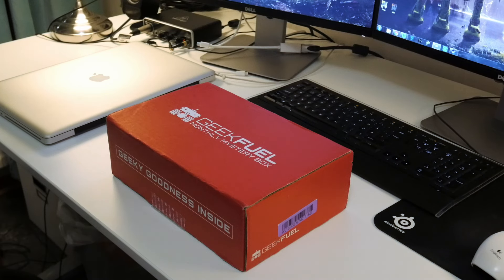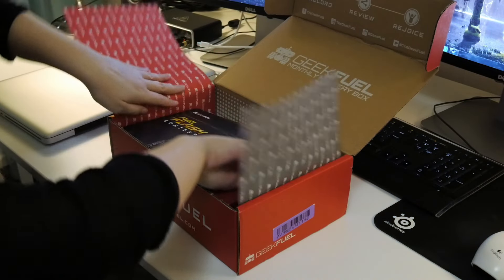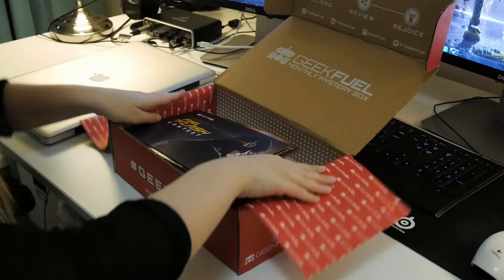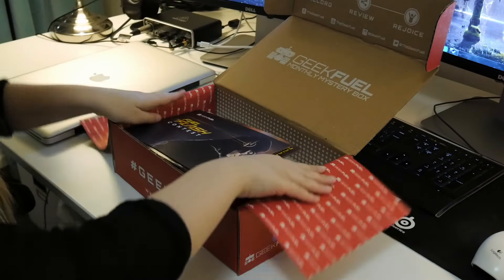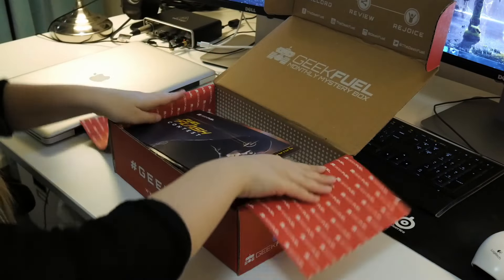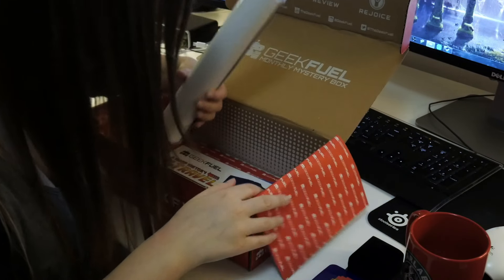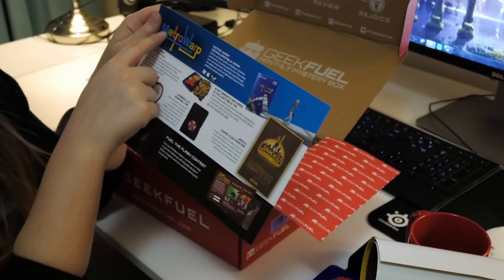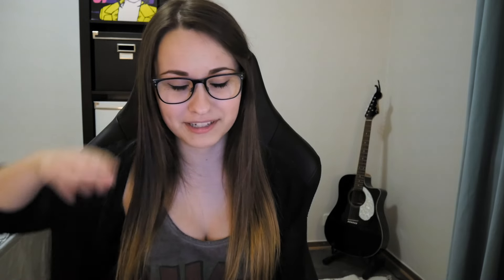GeekFuel Unboxing [January 2016]